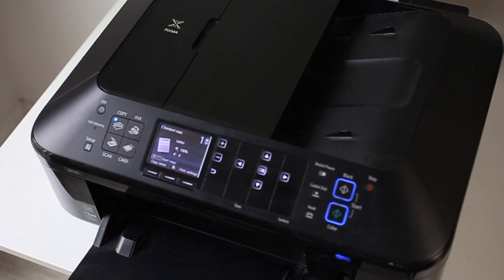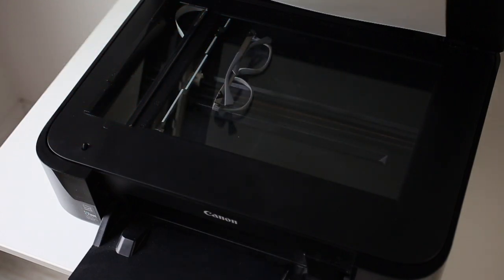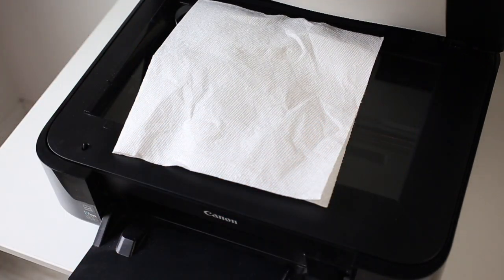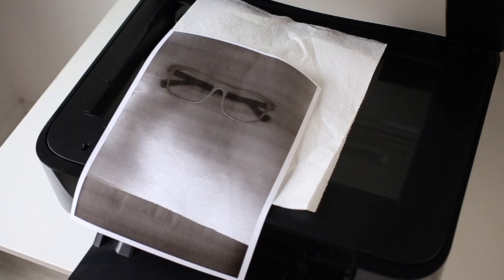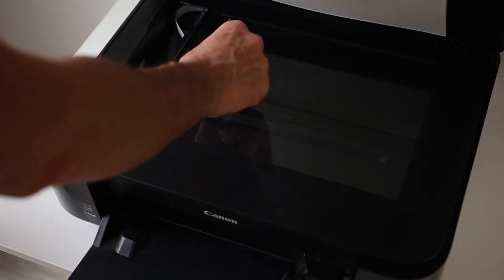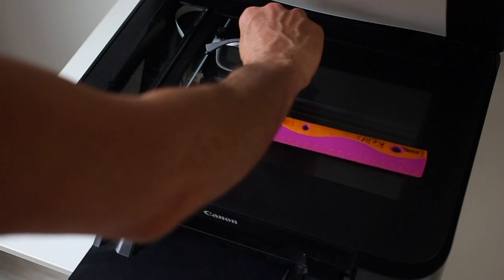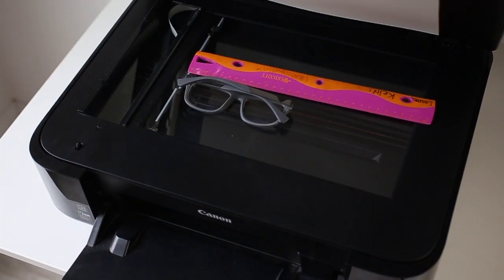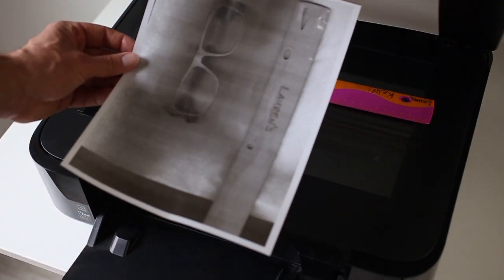How to make a copy of your glasses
Cliponguys.com
How to make a copy or scan of your frames .
cliponguys